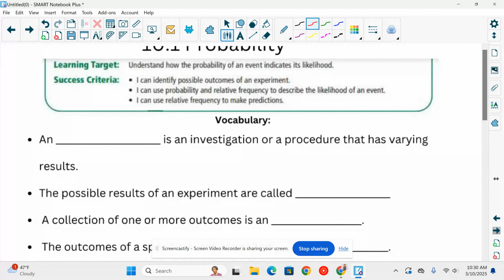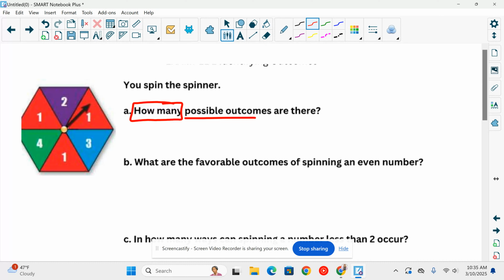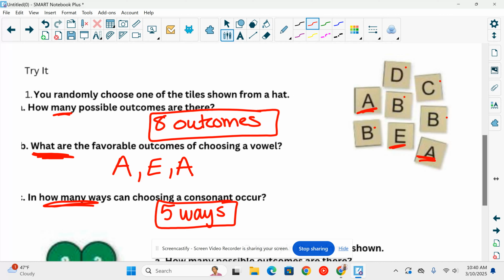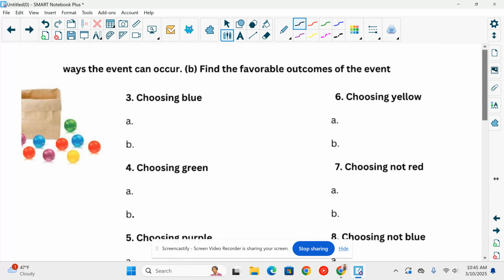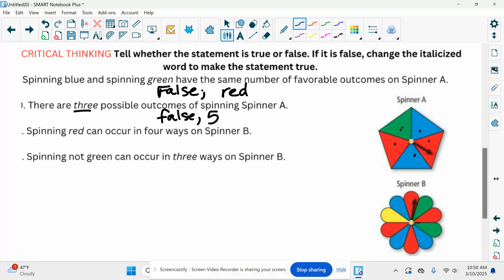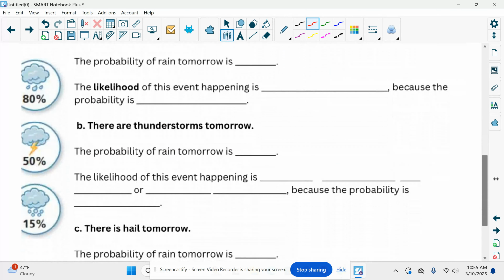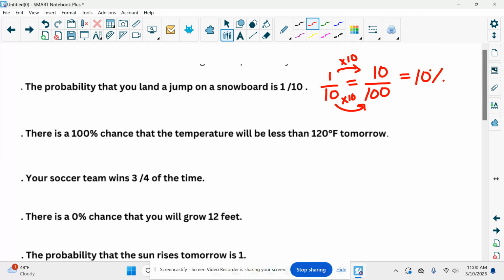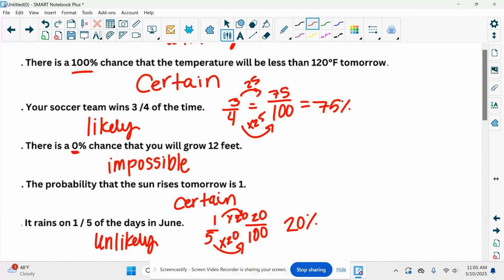10.1 Outcomes and Likelihood of an Event